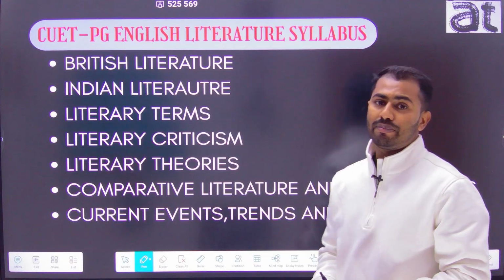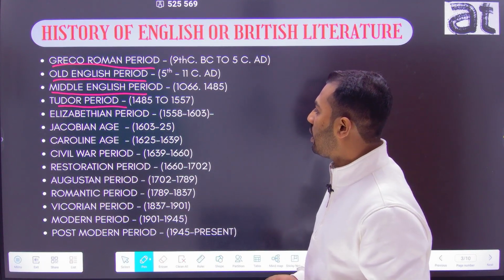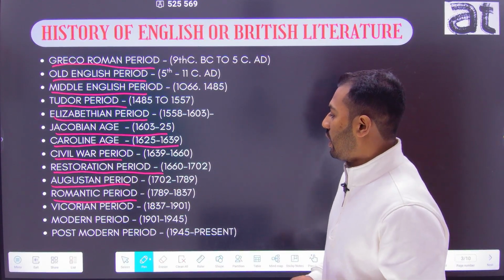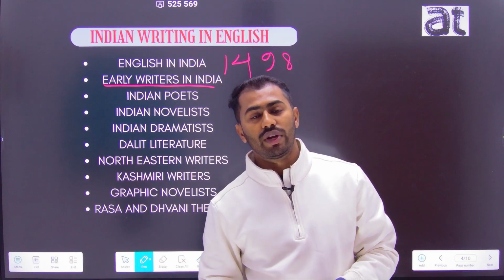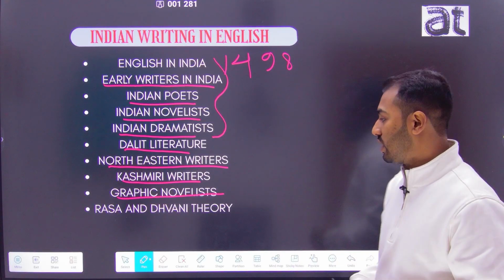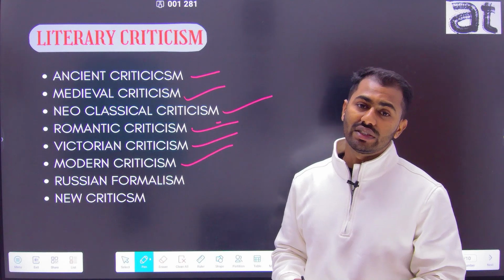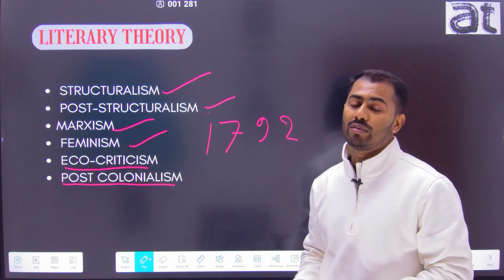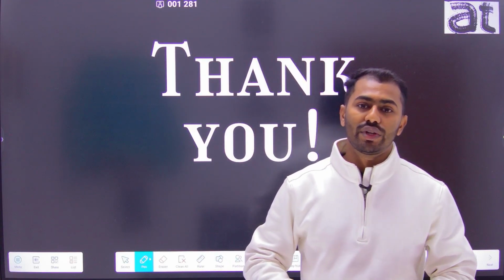CUET-PG 2026 English Literature | Free Classes from 1st January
In this video, I officially announce FREE CUET-PG 2026 English Literature classes, starting from 1st January.

This session covers:
 • ✔️ CUET-PG 2026 English Literature syllabus overview
 • ✔️ Exam pattern & preparation strategy
 • ✔️ How to start CUET-PG English preparation from basics
 • ✔️ Guidance for BA / MA English students
 • ✔️ How this course will help in CUET-PG + NET foundation

This free course is designed for:
CUET-PG 2026 aspirants, English Literature students, MA entrance candidates, and serious beginners.

📌 If you are aiming for CUET-PG English 2026, this is the right place to begin.

Free CUET-PG 2026 English Literature classes starting from 1st January.
Syllabus, strategy, and complete guidance by a UGC NET & JRF qualified mentor.

🎯 BONUS: YOUTUBE TAGS (Hidden SEO Boost)ugc net english, ugc net english pyq, nta ugc net english, ugc net english mcq, ugc net english 2025, ugc net english quiz, ugc net english 2022, ugc net english live, ugc net english unit 1, ugc net english drama, ugc net english books, ugc net english unit 3, ugc net english notes, ugc net jrf english, ugc net english paper 1, ugc net english paper 2, ugc net english topics, ugc net english cut off, ugc net english unit 10, ugc net english classes, qualify ugc net english, ugc net english fiction ugc net dec 2025, ugc net, pw ugc net, ugc net pw, ugc net jrf, nta ugc net, ugc net pyq, ugc net 2025, ugc net exam, ugc net tips, ugc net guide, ugc net paper 1, ugc net paper 2, ugc net mentor, what is ugc net, ugc net update, ugc net wallah, paper 1 ugc net, ugc net adda247, history ugc net, ugc net history, ugc net jrf 2025, ugc net jan 2026, ugc net success, ugc net english, ugc net dec 2025 exam date, ugc net exam date 2025 dec, ugc net exam date, ugc net testbook, ugc net addda247, ugc net commerce, ugc net syllabus cuet pg, pw cuet pg, cuet pg mba, cuet pg bhu, cuet pg 2026, cuet pg 2025, cuet pg form, cuet pg exam, cuet pg cs 2026, cuet pg du 2025, cuet pg update, nta cuet pg mba, pw cuet pg 2026, cuet pg pol sci, cuet pg kya hai, what is cuet pg, cuet pg cut off, cuet pg classes, cuet pg adda247, cuet pg english, cuet pg 2026 bhu, cuet pg 2026 mba, cuet pg mba tips, cuet pg llb 2026, cuet pg kya hota, cuet pg new rules, cuet pg 2026 exam, cuet pg exam 2026, pw cuet pg cs 2026, cuet pg exam 2025, cuet pg 2026 form, cuet pg form 2026